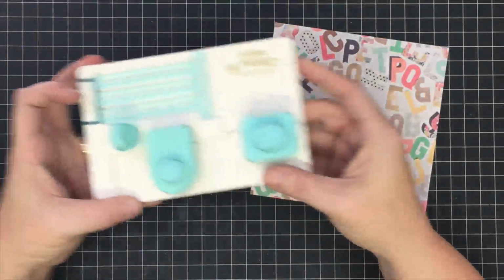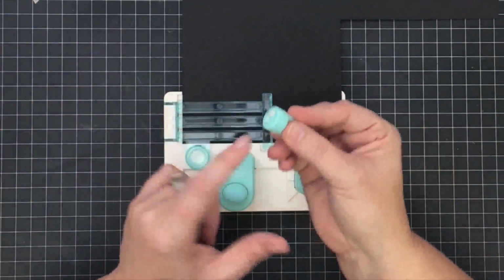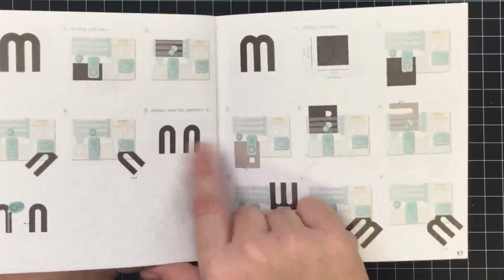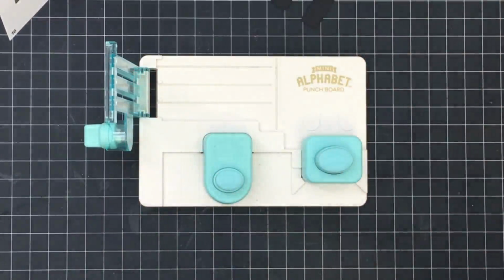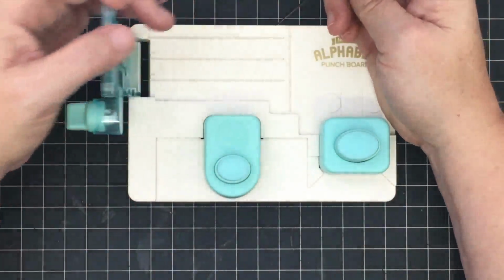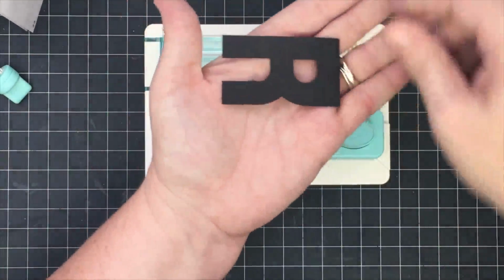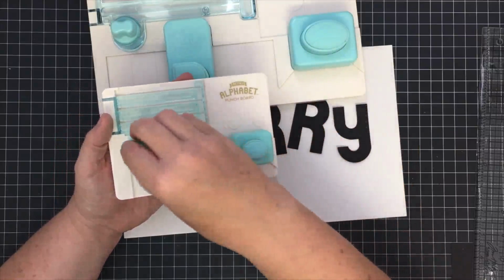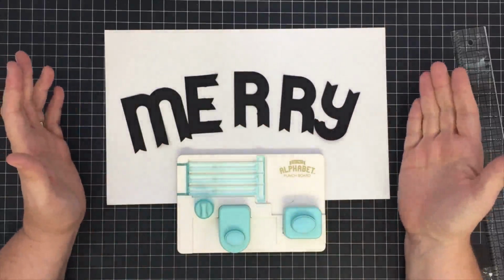We R Memory Keepers Mini Alphabet Punch Board Review and Demo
I reviewed the larger version of this alphabet punch board

Mini Alphabet Punch Board